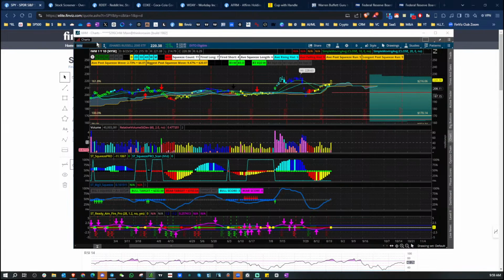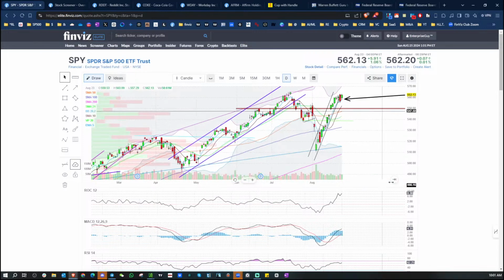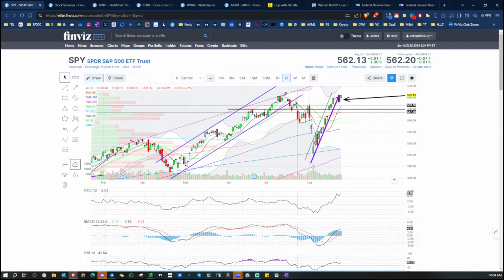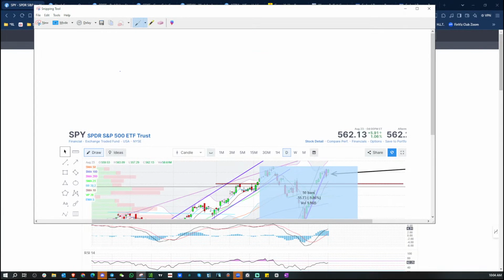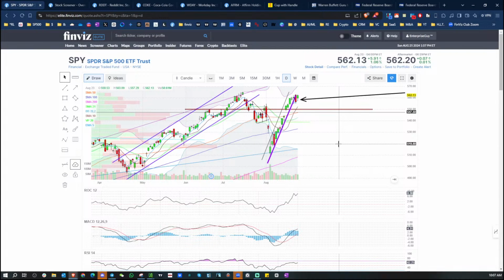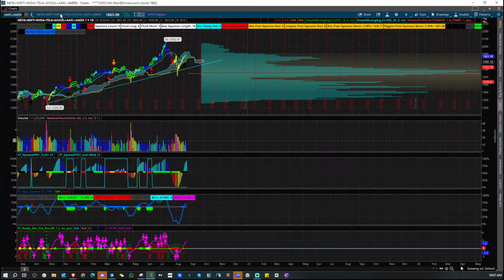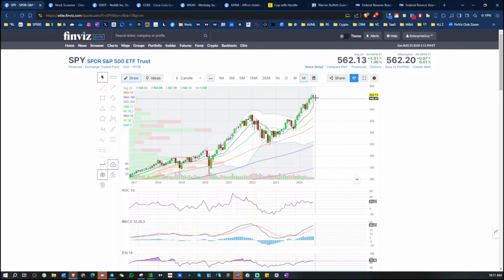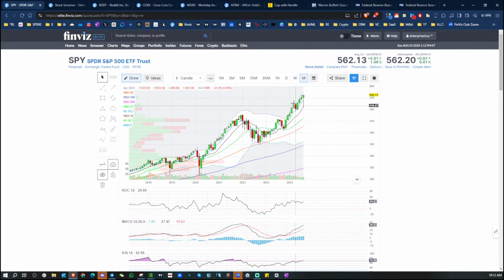Investment Club Meeting #356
Hello investors, come join my investment club meeting #356!